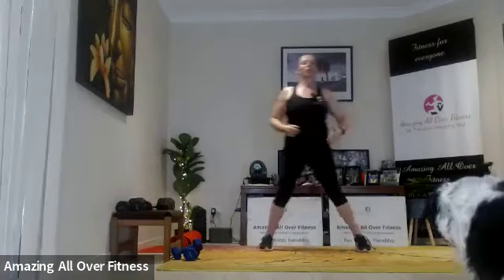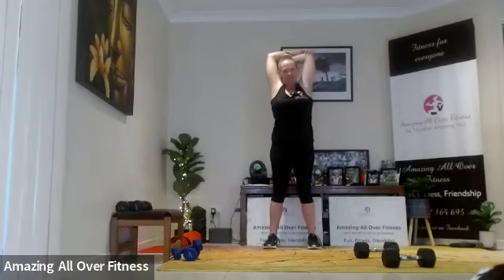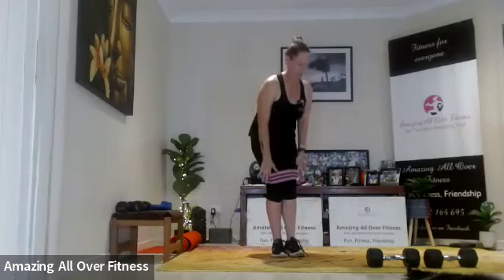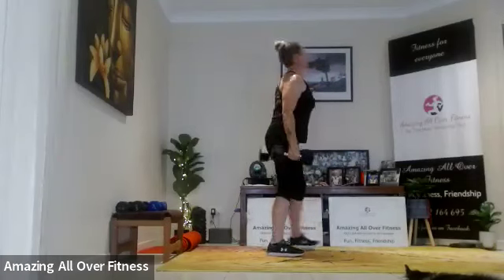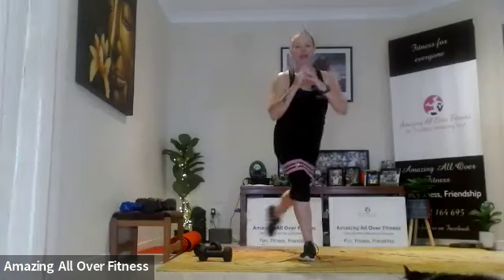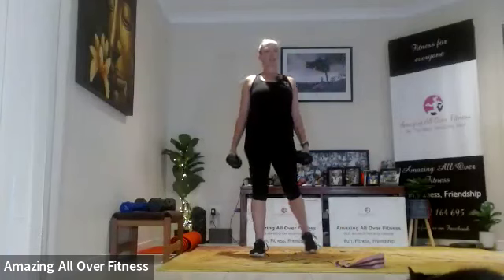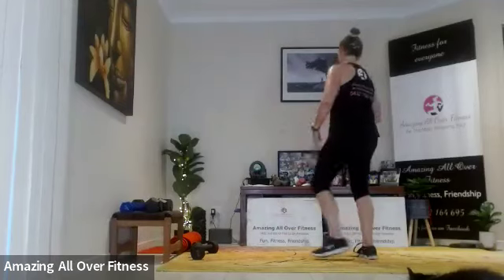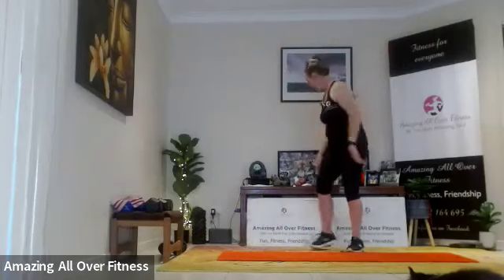Tri's, Bi's and BOOTY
Today, we are focusing on the arms, with some lower body to boot (y).

Triceps, booty, biceps, booty!